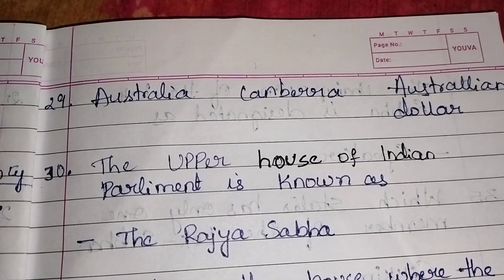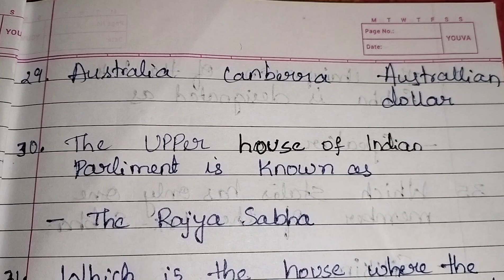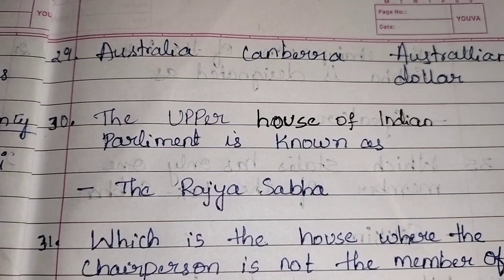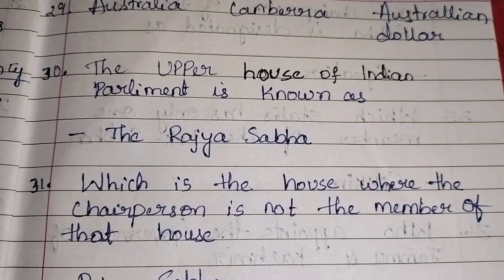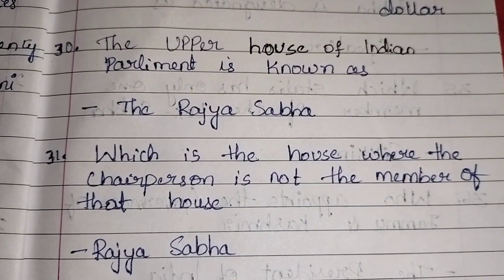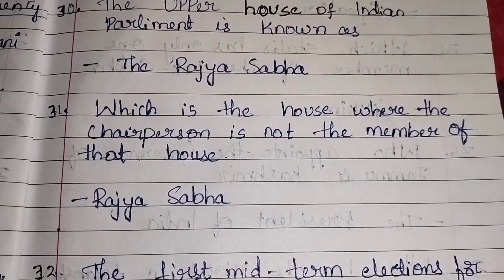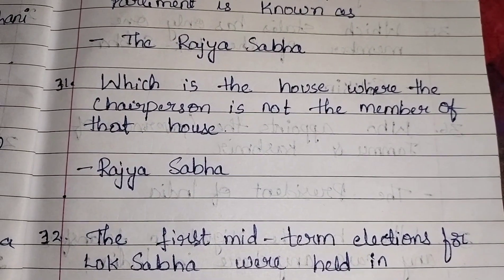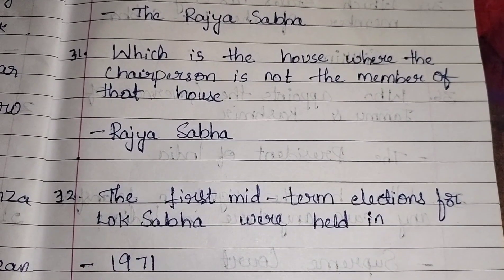competitive government job exam question answer general Knowledge activity ‎@learningfantasi (2)